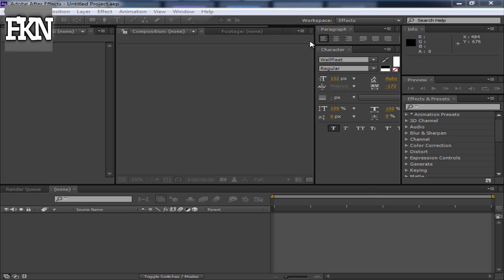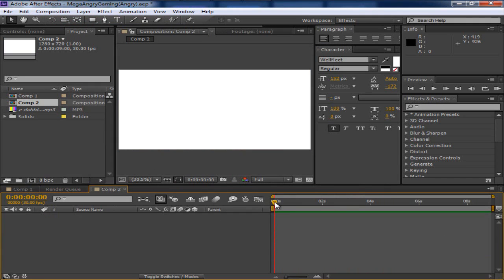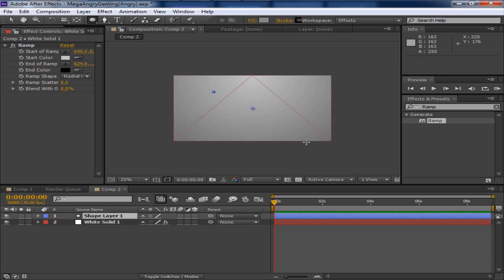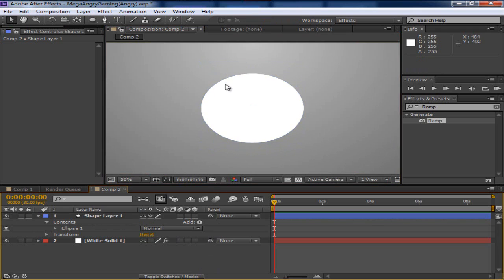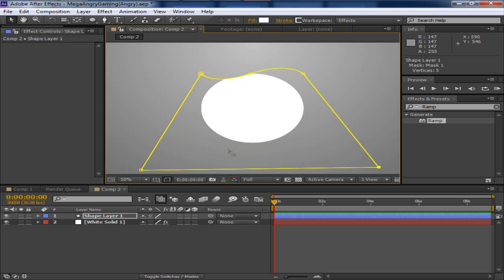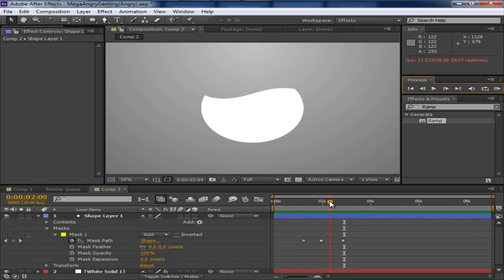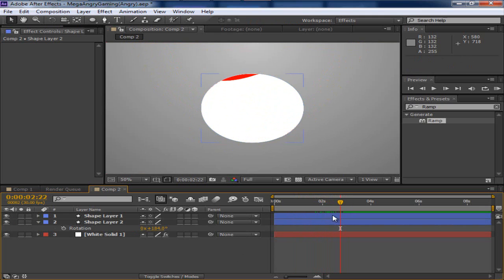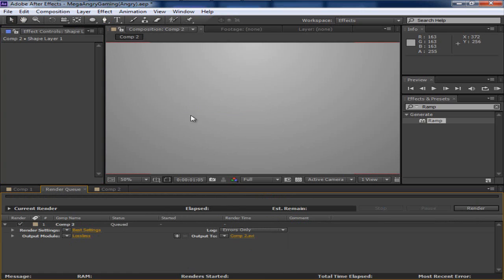How To Adobe After Effects: How to make a simple Wave Mask ft. 2D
Hey guys This is a pretty cool video sent in by our buddy "2D" it's a really easy tutorial explaining how to make a simple Wave Mask. I hope you all enjoy! Please don't forget to let 2D know how the tutorial was and let him know of any improvements he needs to make.

Also check out for amazing Xbox360 mods :D